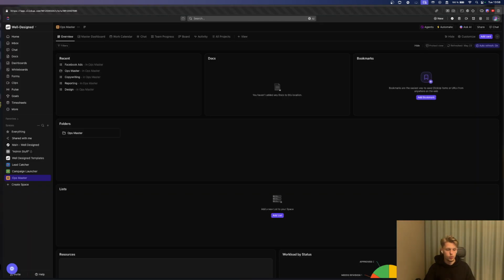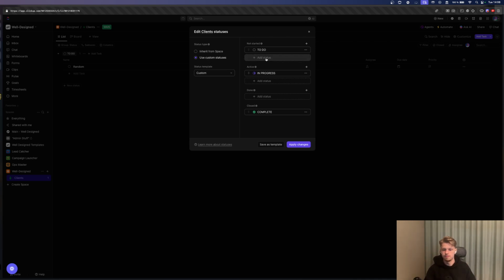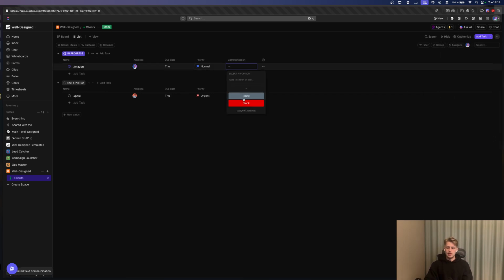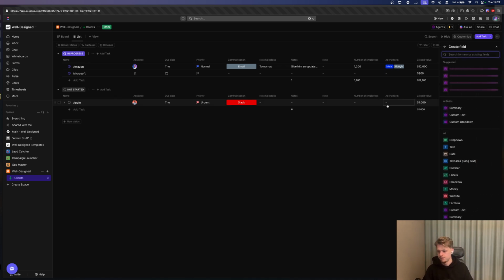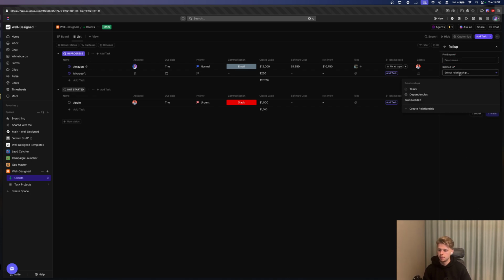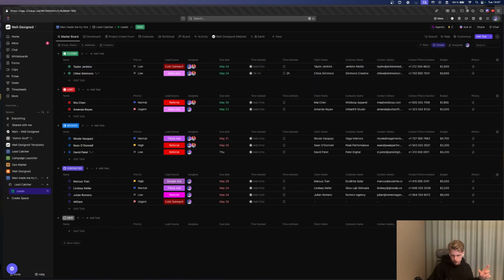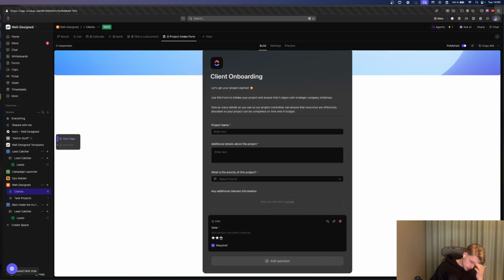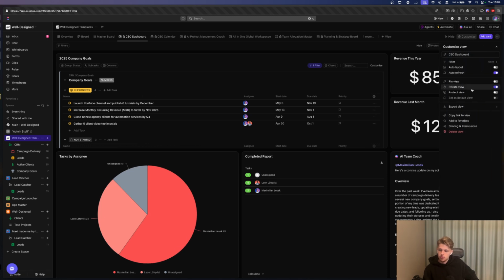Master ClickUp in 2025: The Complete System to Scale Your Agency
In this video I cover exactly every single function that is important to creating your own Click-Up Board with your Agency in 2025